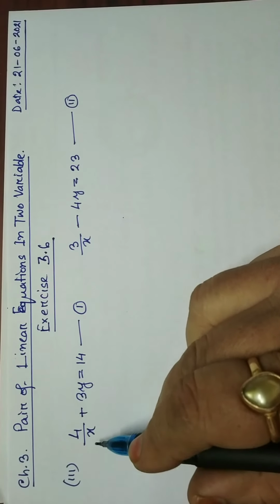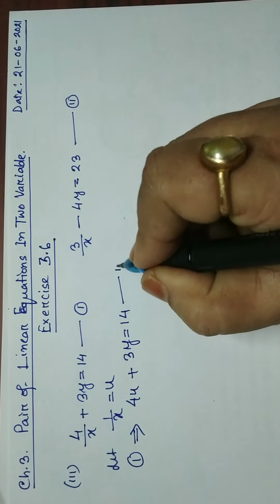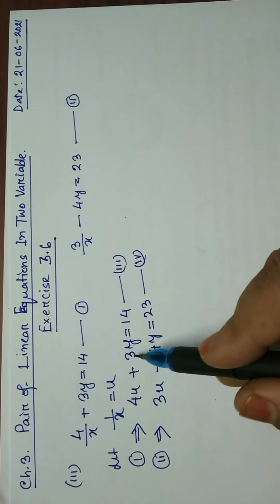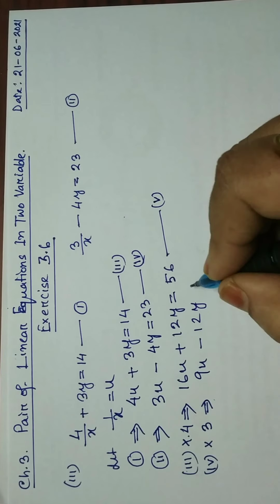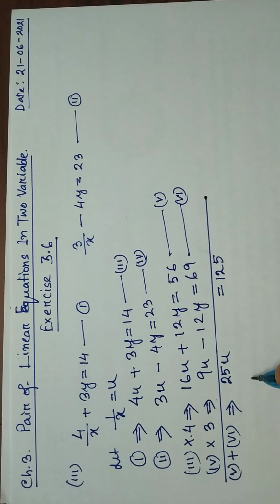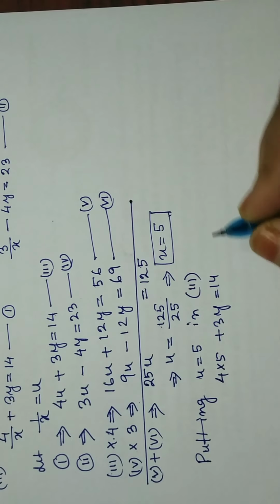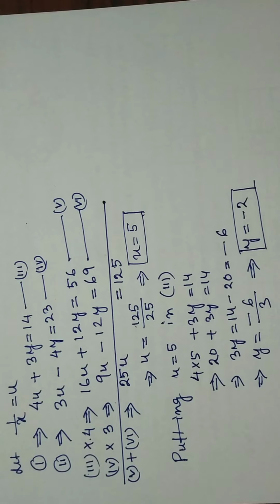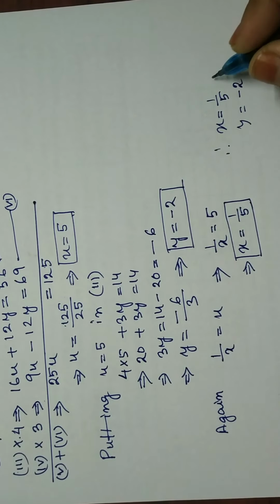Exercise 3.6 , Q no. 1 (iii)